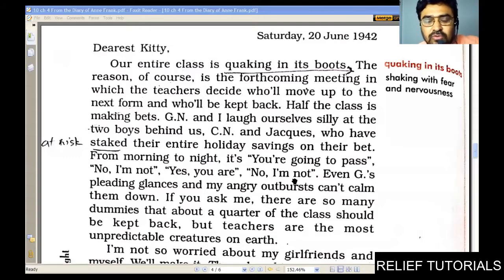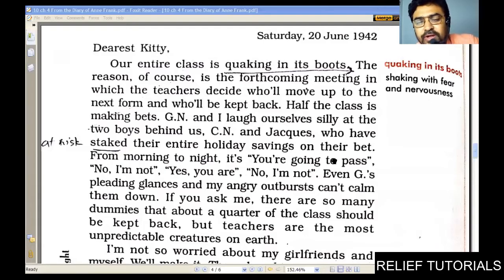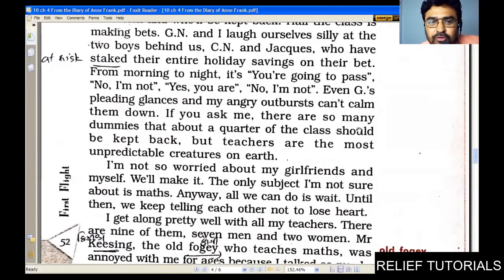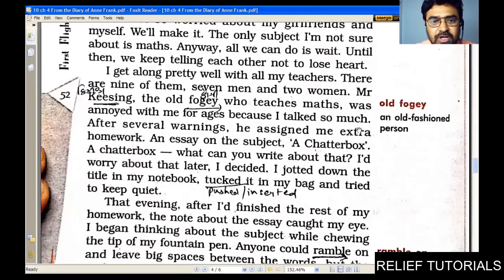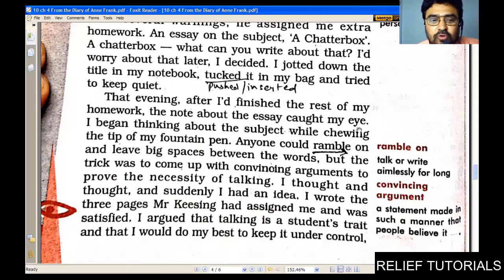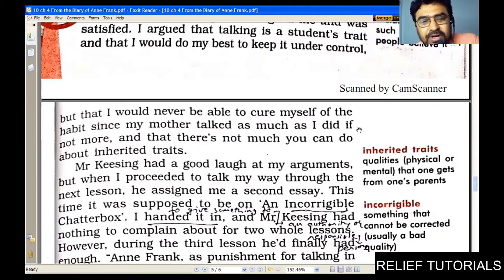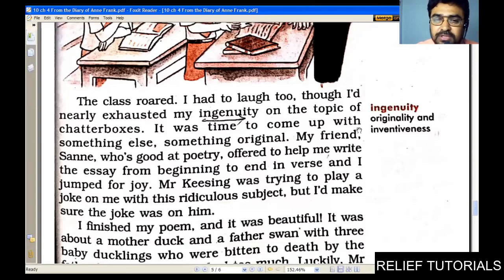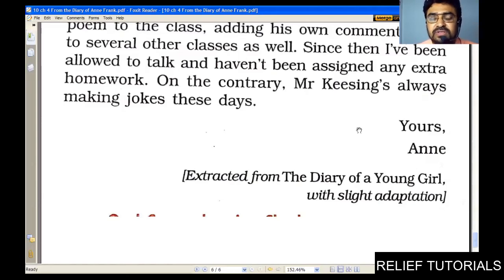NCERT | STD 10 | English (Ch 4 From the dairy of Anne Frank) | Part.2| Relief Tutorials